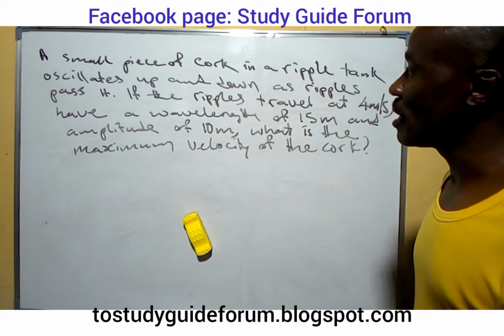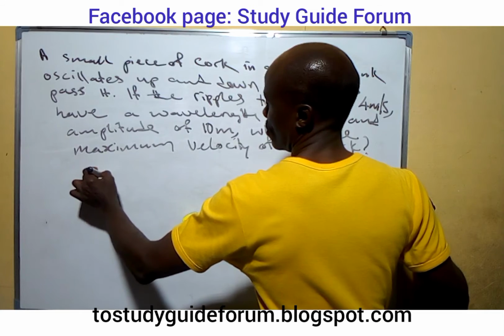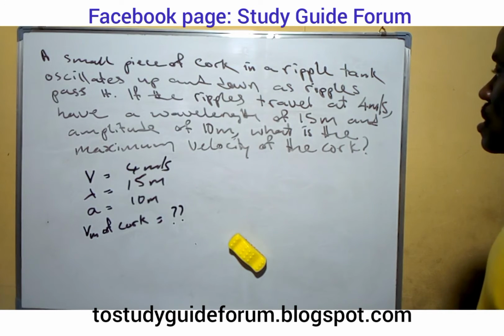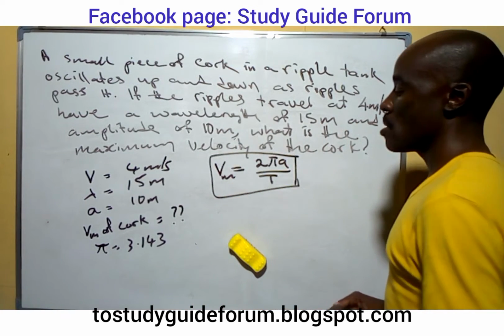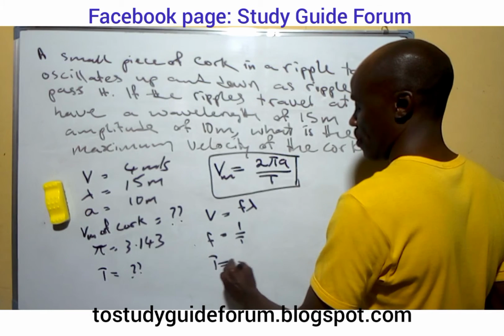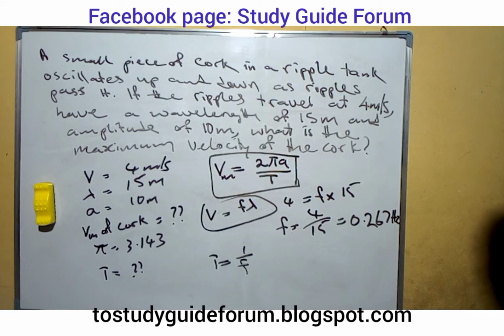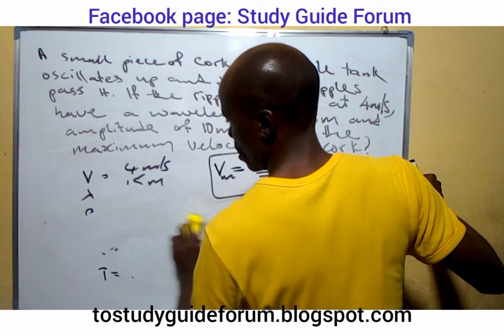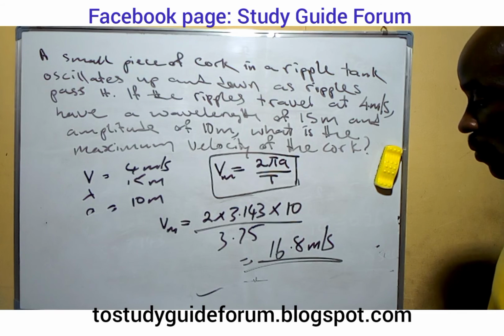How to calculate the maximum velocity of a vibrating object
A small piece of cork in a ripple tank oscillates up and down as ripple pass it. if the ripples travel at 4m/s, have a wavelength of 15m and an amplitude of 10m, what is the maximum velocity of the cork?